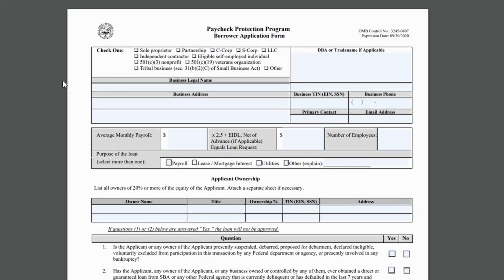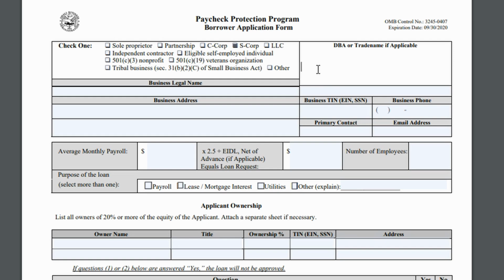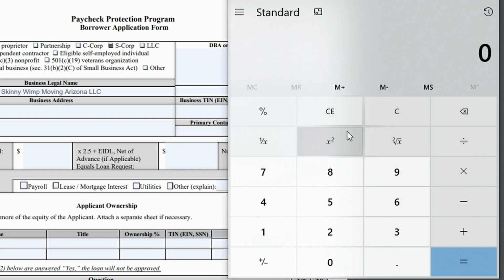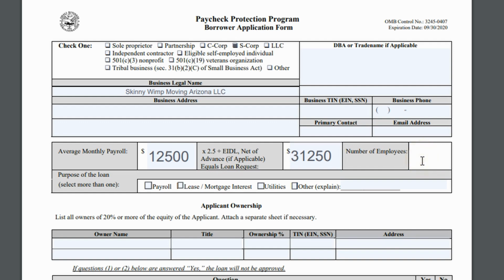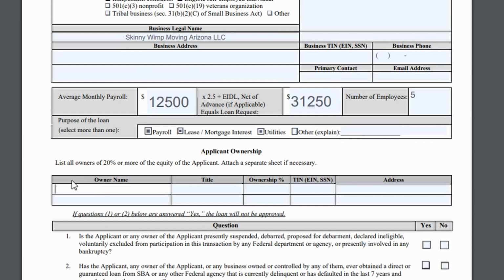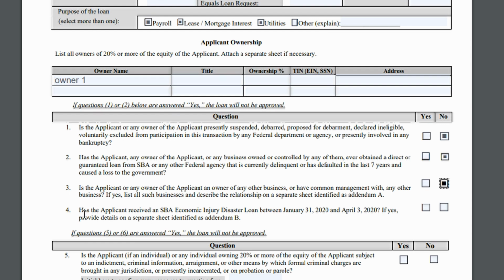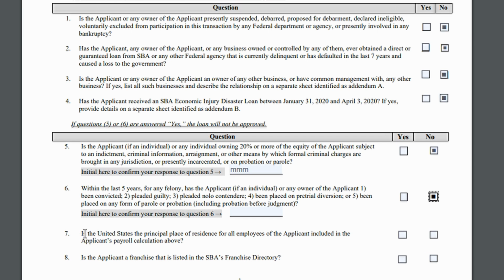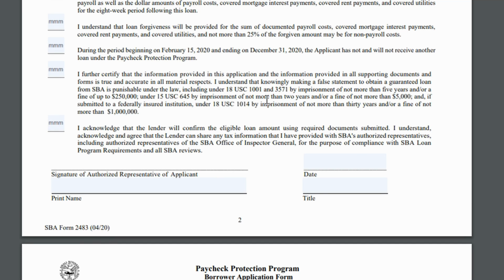How To Get Your PPP Stimulus Check as Quickly as Possible UPDATE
Everything you need to apply for the PPP loan and get your stimulus checks as fast as possible:

See how large of a forgivable loan you are eligible for! Download the Paycheck Protection Program PPP and Employee Retention Tax Credit Calculator

What is the Paycheck Protection Program (“PPP”)
- Establishes $350 Billion for the provision of loans to small business
- New type of SBA Section 7(a) loans
- For loans made between February 20, 2020 and June 30, 2020
- Only available to qualifying "small" employers
- Up to 100% of the loan amount is eligible for forgiveness

What are the Paycheck Protection Required Documents?
PPP Required Documents:
-Copies of all IRS Form 941s from 2019.
-A copy of your 2019 complete payroll report. This should include gross wages, but also other payroll cost items like sick leave, employer retirement contributions, group health benefits and taxes. This report usually can be generated by your payroll provider or payroll software.
-A copy of the driver’s license (a photo is fine) of each owner (with 20% or greater).
-SSN and address of each other with 20% or greater ownership
-2019 Business tax return
-New SBA Form 2483

PPP Updates:
-New interest rate is 1% with a 2 year term
-75% of the loan forgiveness must go towards payroll

What are the Requirements for the Paycheck Protection Program PPP
- In businesses before February 15, 2020
- Had employees or independent contractors
- Make a “good faith” certification of the following:
     1. The uncertainty of current economic conditions makes the loan request
     necessary to support ongoing operations
     2. The borrower will use the loan proceeds to retain workers and maintain
     payroll or make mortgage, lease, and utility payments
     3. Borrower does not have an application pending for a loan duplicative of the
     purpose and amounts applied for here, nor have they received a duplicative
    loan since February 15. Note that previous SBA loans may be refinanced
    using a PPP loan.

Paycheck Protection Loan Details
- Maximum loan amount is lesser of (a) 2.5 times the average monthly payroll (based on 12-month lookback) or (b) $10 million
- Loans will be 100% guaranteed by the SBA
- Availability of credit from other sources does not disqualify eligibility
- No application fees or closing costs
- Nonrecourse; no collateral or personal guarantees imposed
- Maximum interest rate is 1%
- Maximum loan term of 10 years
- First 6 months of payments (principal and interest) are automatically deferred;
deferral can extend up to a year
- Up to 100% of the PPP loan can be forgiven

What is the Maximum Loan From the Paycheck Protection Program
- 2.5 times average total monthly payments of “payroll costs” during the 1-year period
before date the loan is made.

What Payrolls Costs are Included in the Paycheck Protection Program
- Wages
- Tips
- Vacation and sick pay
- Group health benefits
- Severance
- Retirement benefits
- State and local taxes on employee compensation

How Does PPP Paycheck Protection Program Loan Forgiveness Work
- Forgiveness equal to amount of qualifying expenses incurred in the first 8-week
period after origination of the PPP loan.
- “Qualifying expenses” include:
      Payroll costs (defined earlier)
      Rent payments
      Mortgage interest (no principal payments)
      Utility payments (electricity, gas, water, transportation, telephone, or internet
     access)
- Forgiven amounts are not taxable to the small business (i.e., a tax-free grant)
- Forgiven amounts are interest free

PPP Limits on Loan Forgiveness
- Loan forgiveness is reduced proportionately to the reduction in employee headcount during the COVID-19 crisis.
- Loan forgiveness is reduced dollar-for-dollar by decreases in an employee’s compensation greater than 25% from prior quarters

See The Above Video For a Step by Step Tutorial on How to Fill Out the Paycheck Protection Program Loan

Mic I Use
4k Camera I Use